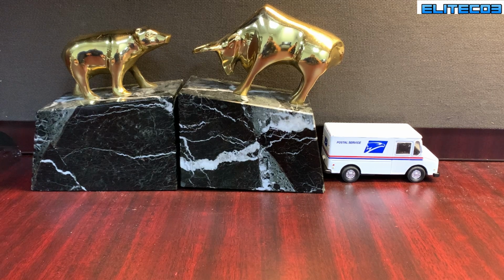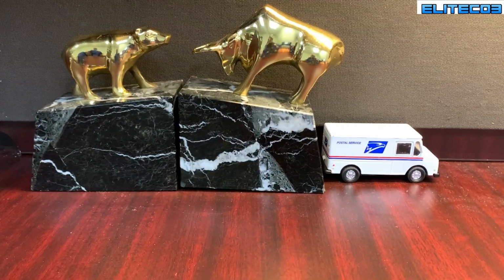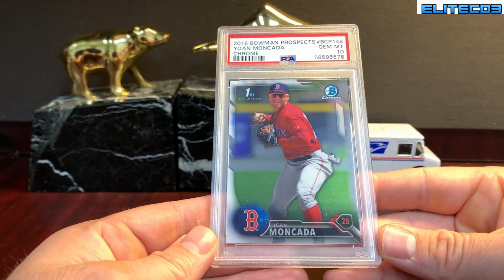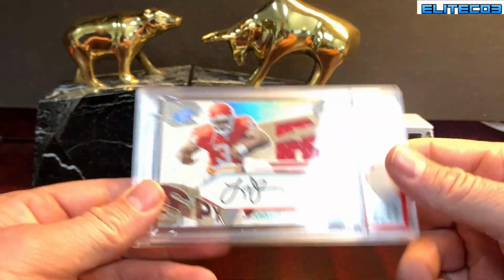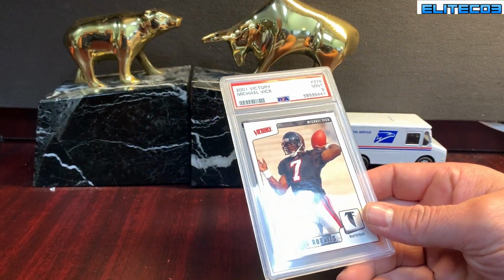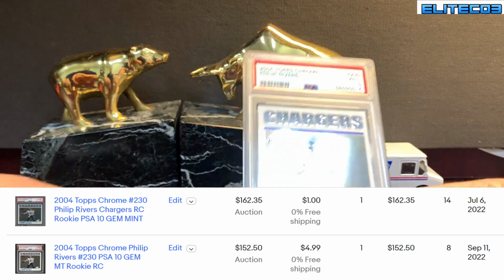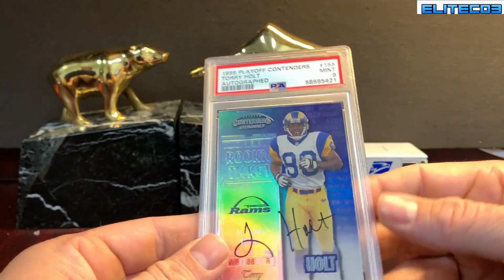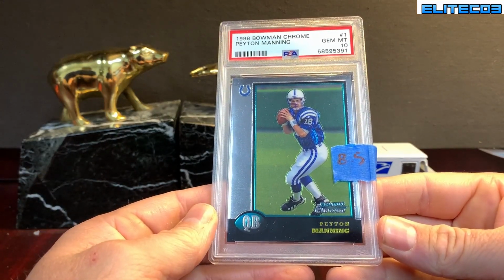PSA 150 Card Bulk Order Reveal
a nice round of slabs, enjoy